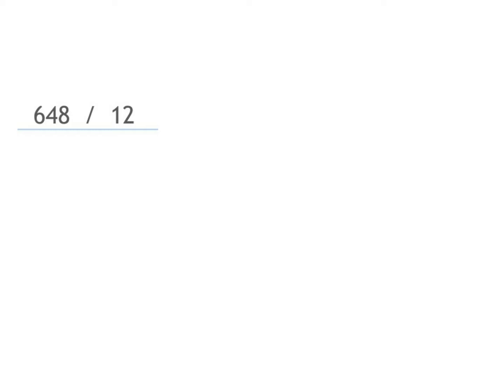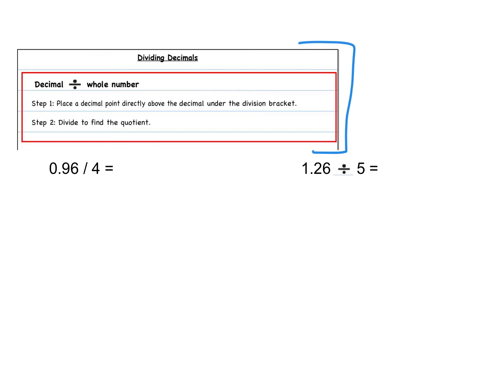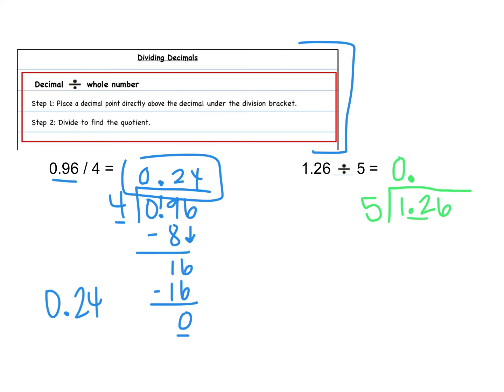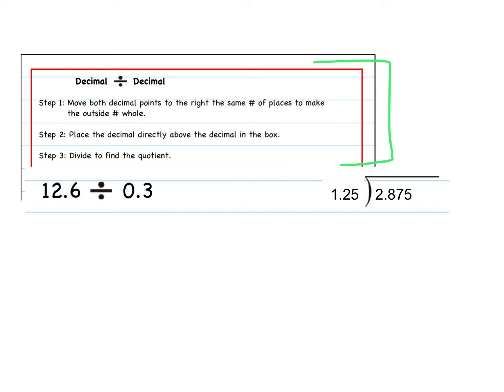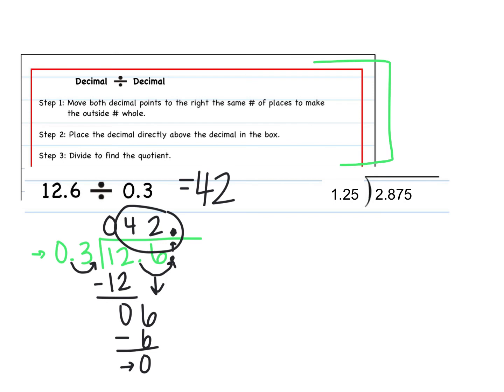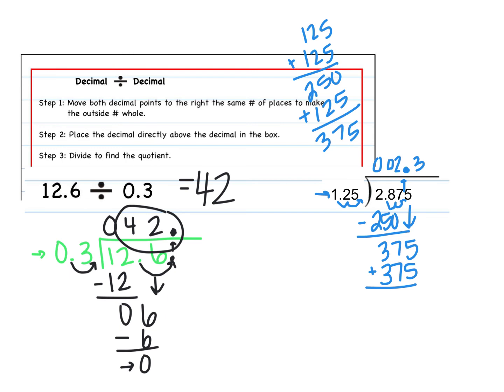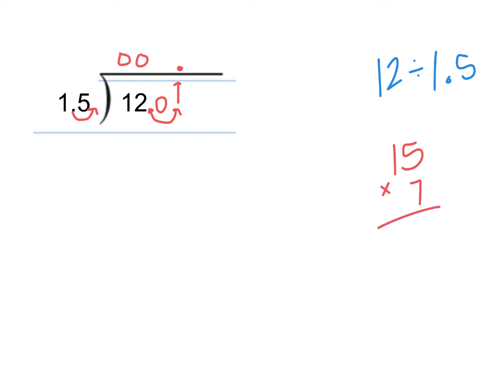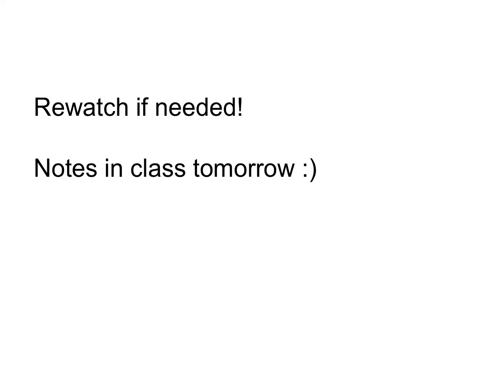Dividing Decimals Video